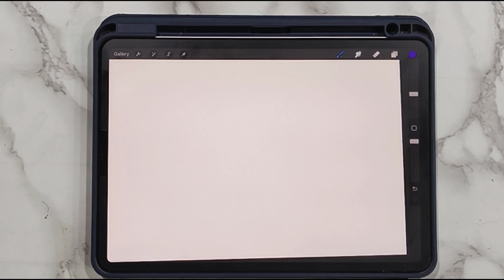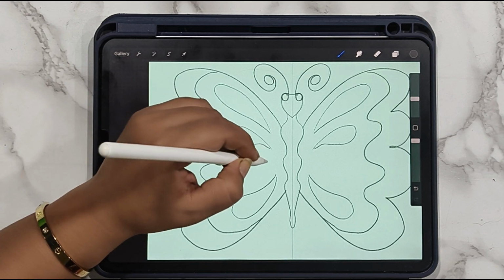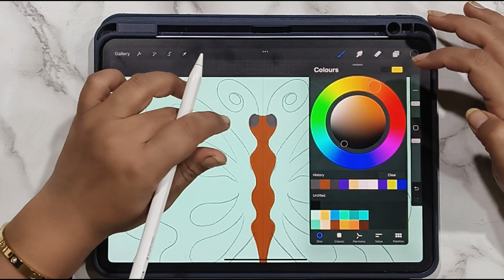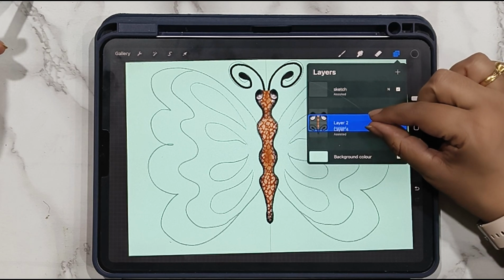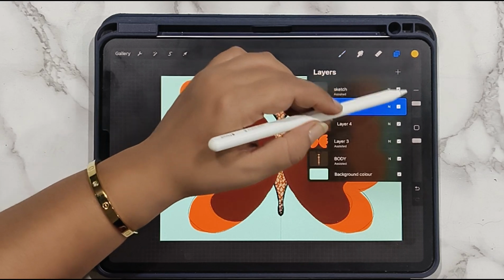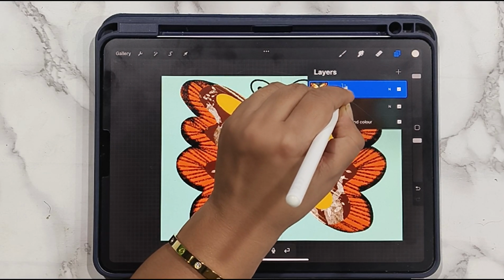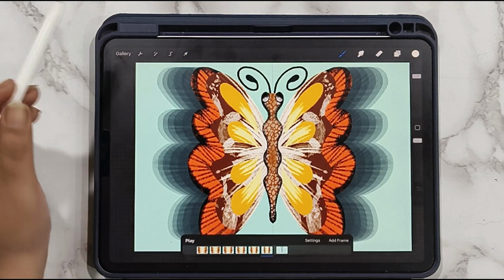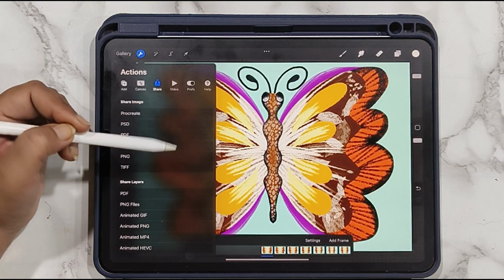Procreate Tutorial: Draw & Animate a butterfly on Procreate